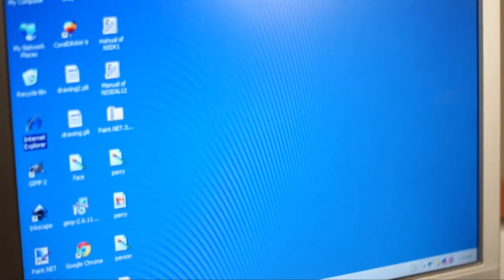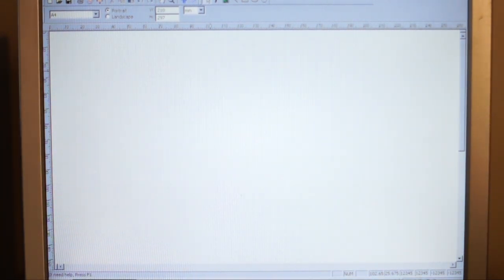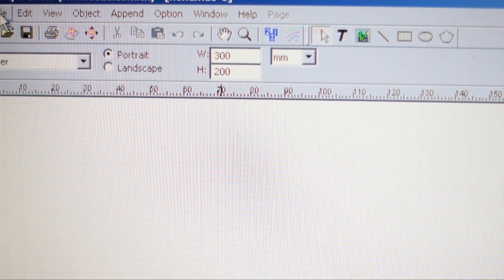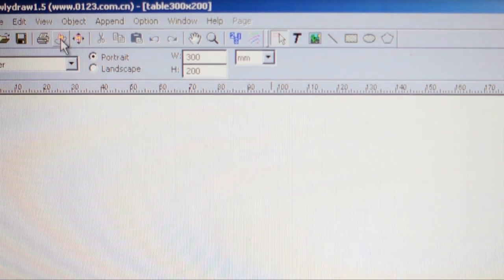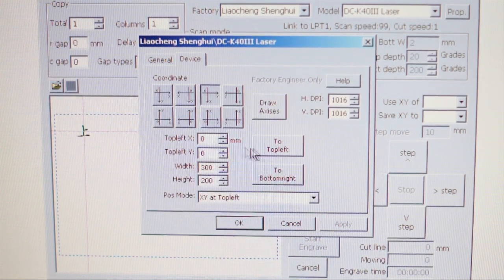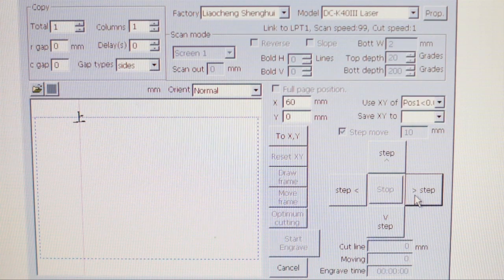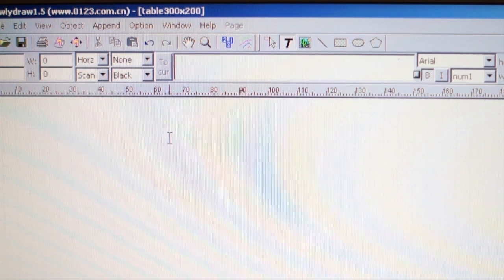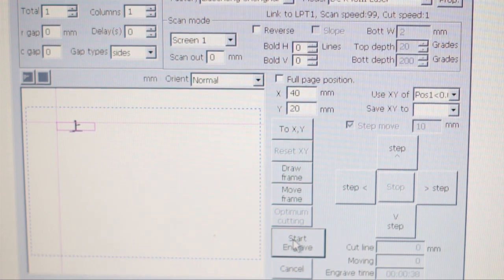China Laser Engraver Cutter Part 3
My experience with a ebay china laser cutter. Here is a link to the final tutorial in this segment.